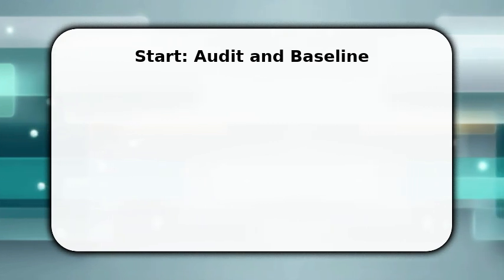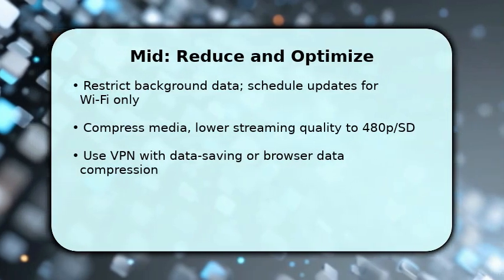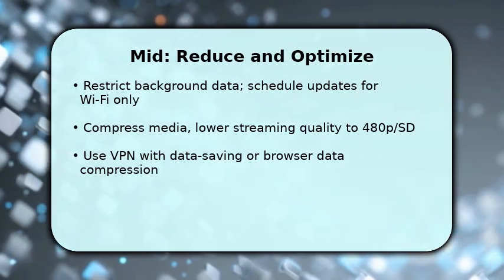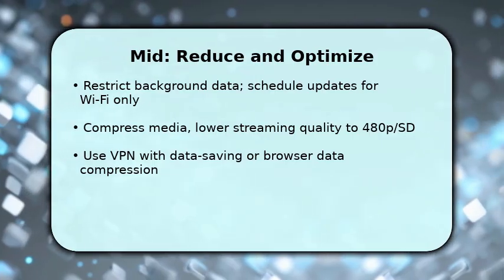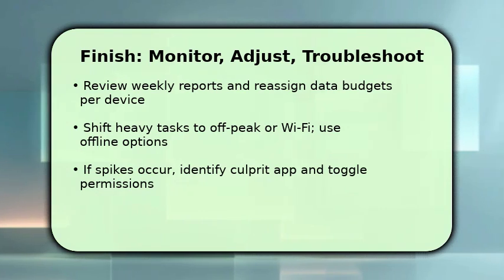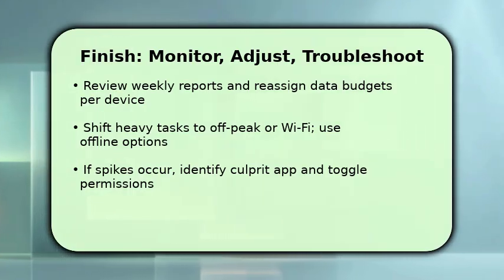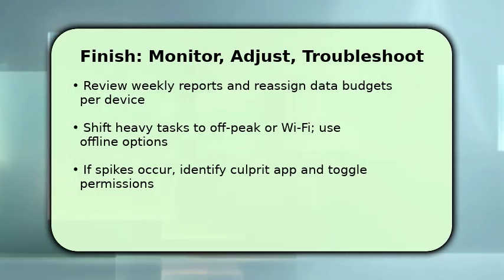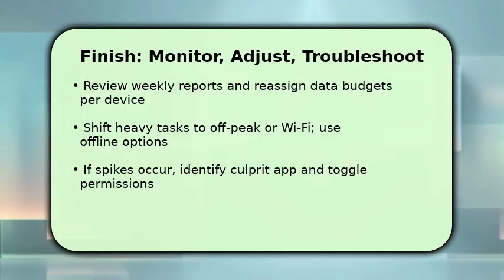How to Maintain Data Usage (updated)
Discover effective strategies to manage your data usage on mobile devices. This video provides practical tips and tricks for monitoring, optimizing settings, and understanding billing cycles to keep costs down without sacrificing connectivity.